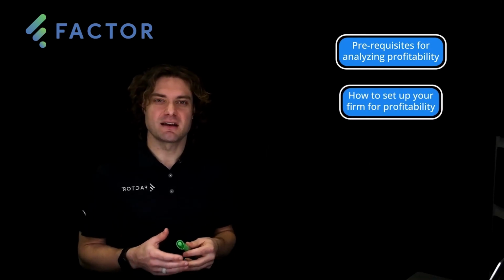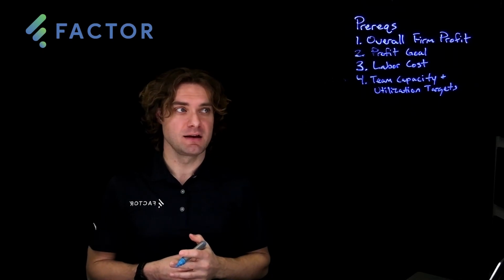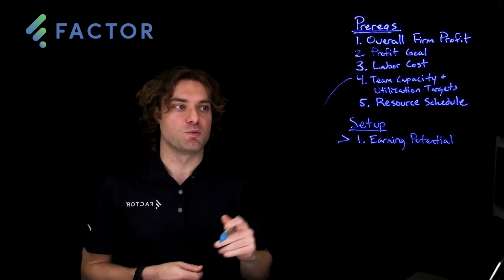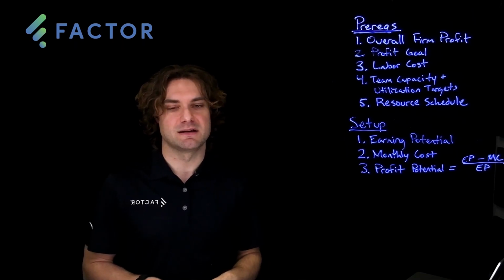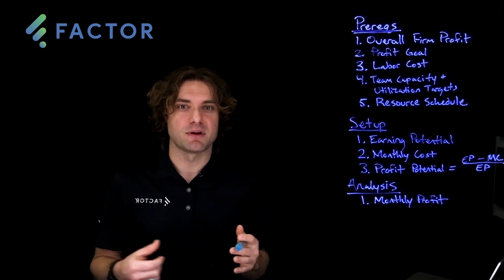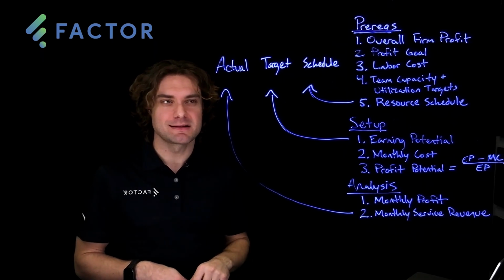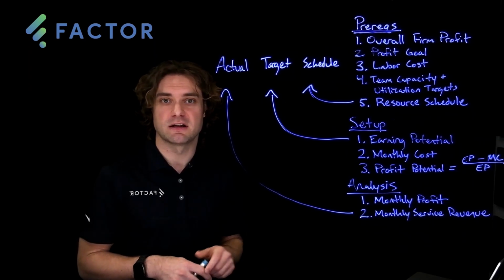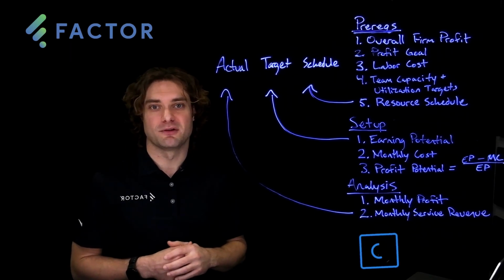Ensure Your AE Firm’s Profitability!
Dive into the heart of architectural profitability with Factor A/E!
Understand your firm's setup, calculate earning potential, and analyze monthly costs. It's not just about hitting goals; it's about exceeding them.

With Factor A/E, you're not just managing numbers; you're sculpting a future of success and prosperity. Ready to elevate your firm's success?

Do you have questions or additional thoughts on evaluating software for architecture firms?

About us:
Factor connects people, projects, and invoicing for modern architecture and engineering firms. It's a web-based platform that helps firms be more efficient and profitable while providing cross-portfolio tools and reports through a revolutionary set of tools called "The Pulse."